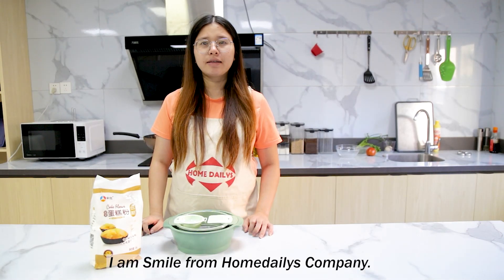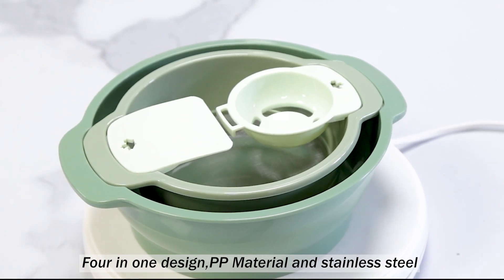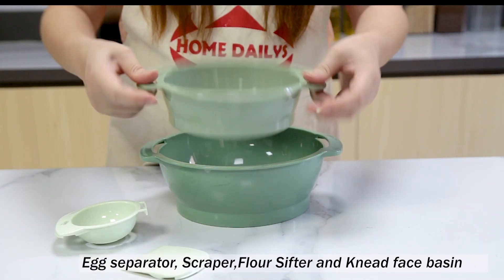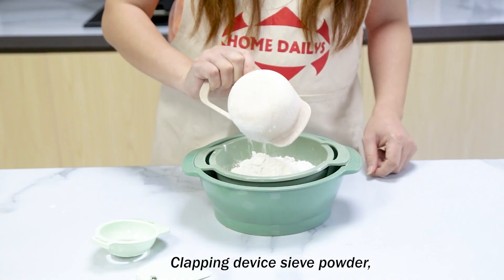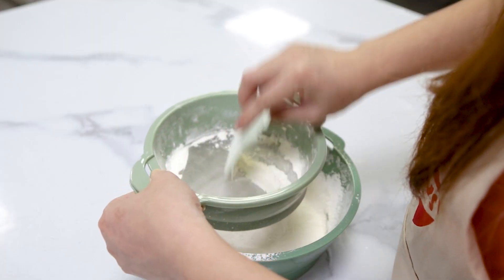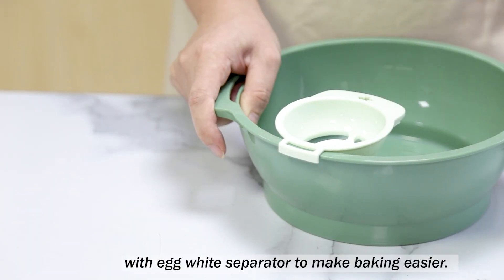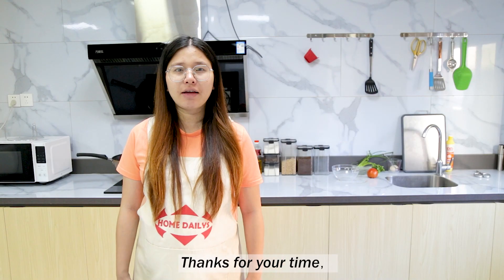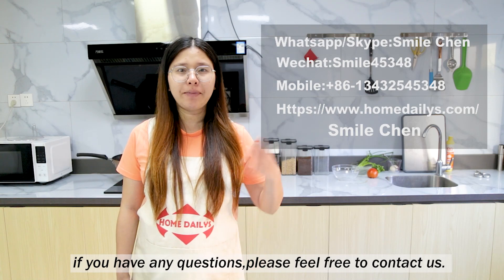mixing bowl flour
Homedailys mixing bowl flour sieve egg white separator scraper 4-piece set kitchen tools icing sugar sieve,include:mixing bowl x1, flour sieve x1, egg white separator x1, scraper x1.size: Big blue (with ears) 24.5*8cm 171g ,Powder sieve (with ears) 21*5.3cm 146g ,Egg white separator 10*8.3cm 20g, Scraper 6.6*7.5cm 11g.Homedailys,brighten your life.